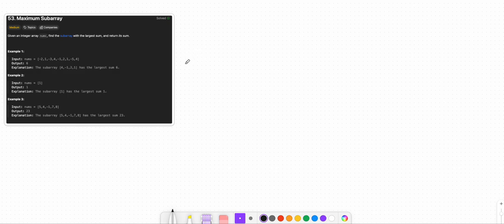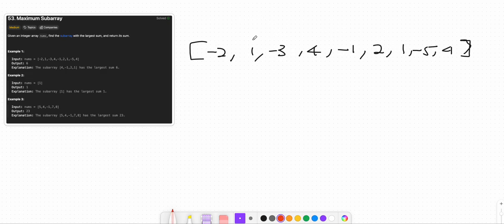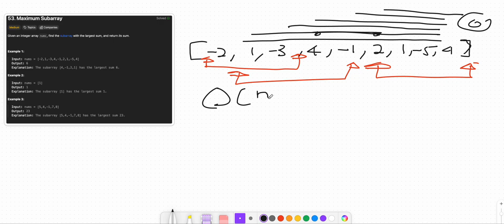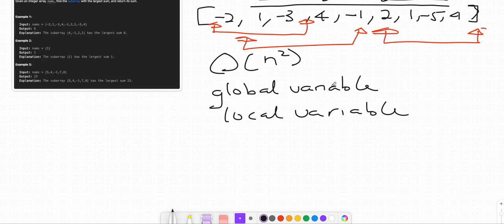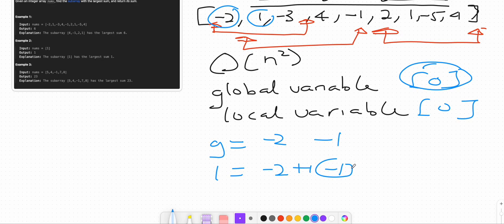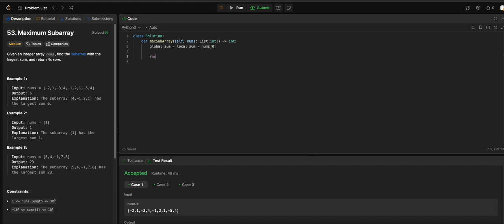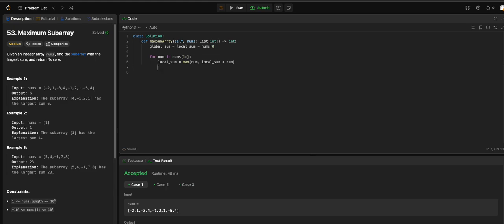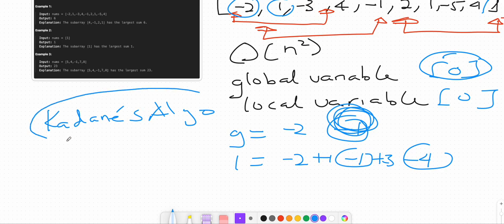Maximum Subarray - Leetcode 53 - Python - Twi